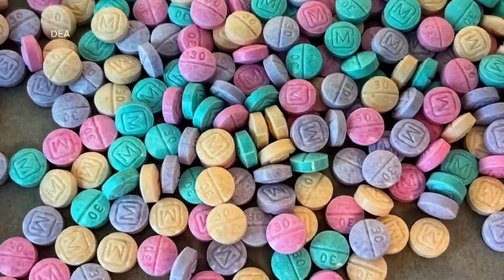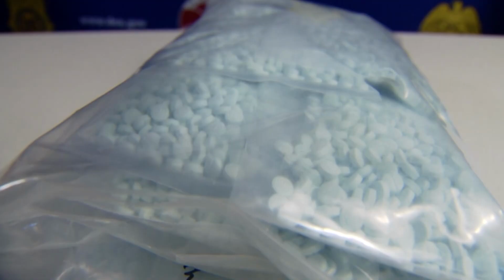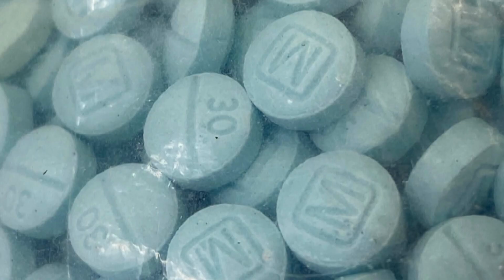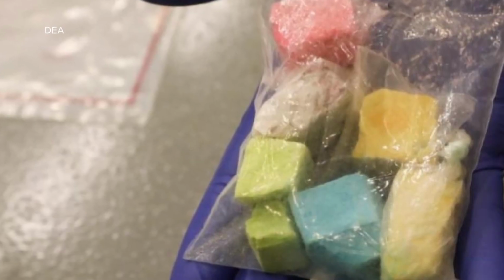Health officials concerned about 'rainbow' fentanyl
9NEWS Health Expert Dr. Payal Kohli discusses what health officials know so far about rainbow fentanyl, and warning signs for parents to watch for.

9NEWS (KUSA) is located in Denver, Colorado.